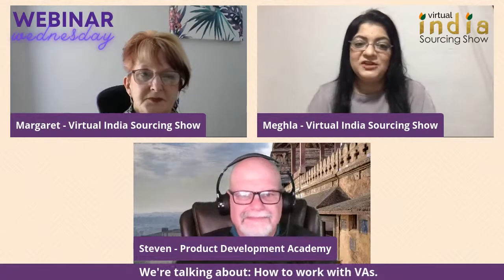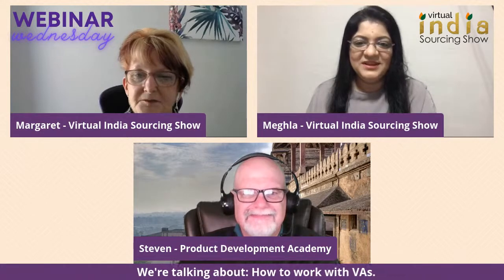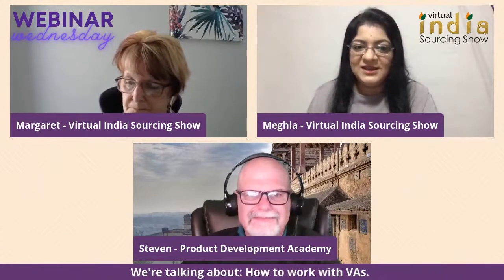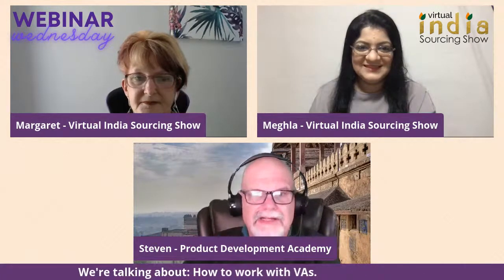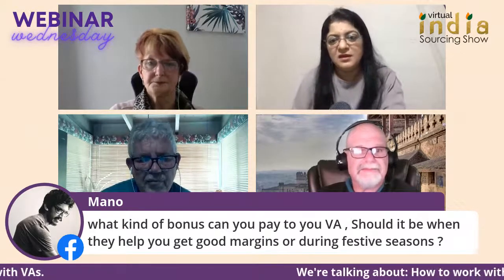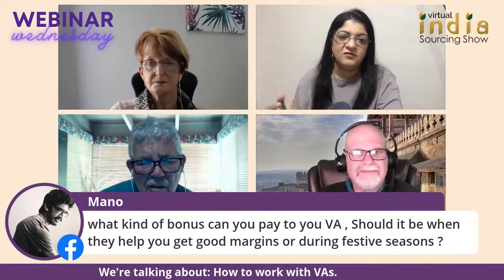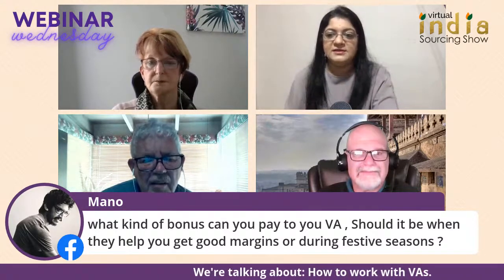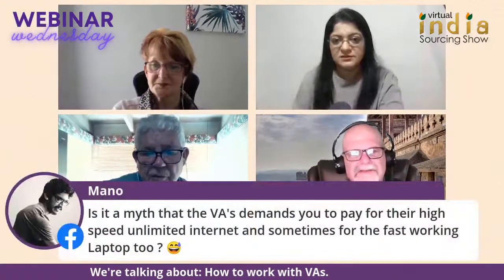How to Work with Amazon / eCommerce Virtual Assistants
WEBINAR WEDNESDAY - How to Work with Amazon / eCommerce Virtual Assistants

On this week's Webinar Wednesday, we're talking to Steven Selikoff about how best to utilize the services of virtual assistants to increase efficiency in your Amazon FBA / eCommerce business.

We also talk about how not to work with them, and the importance of having control over key business processes and strategies.